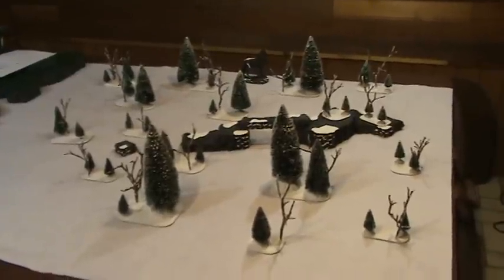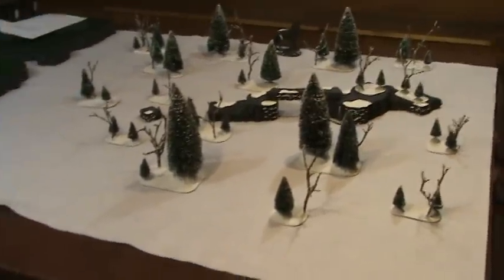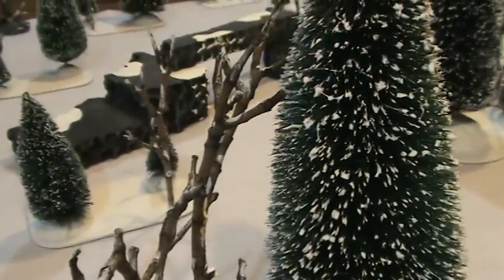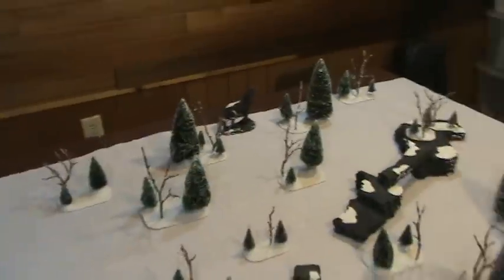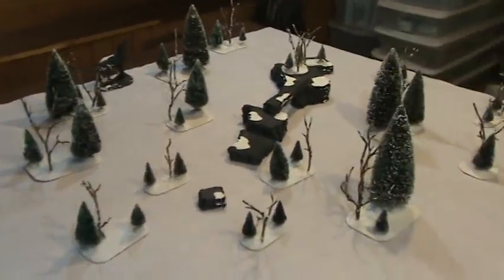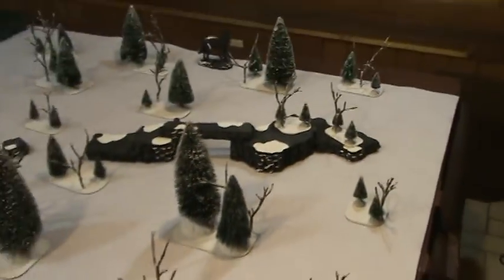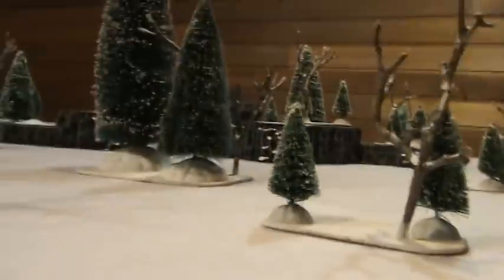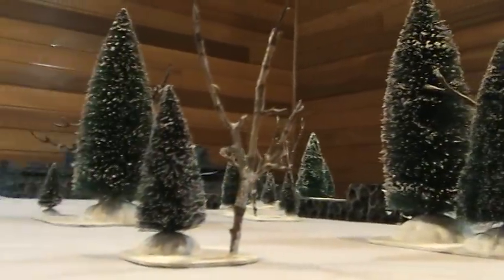Winter woods table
I have added deciduous trees to the conifers to give it a more balanced appearance.